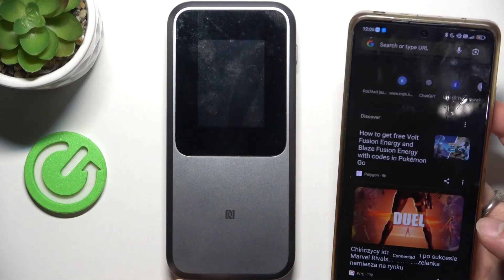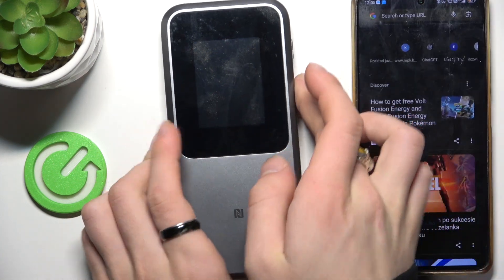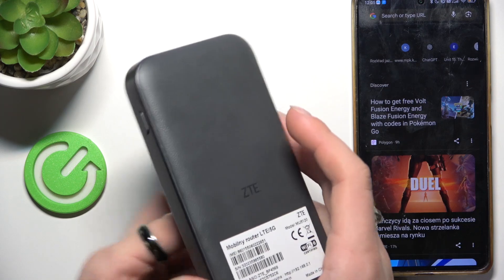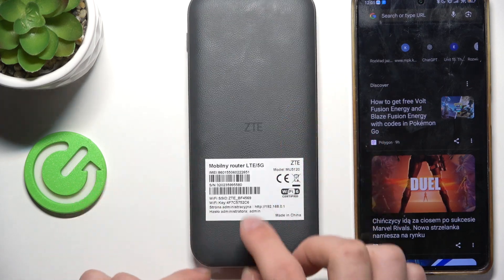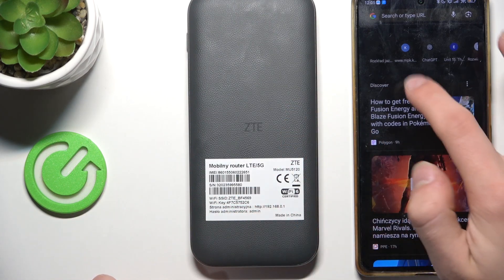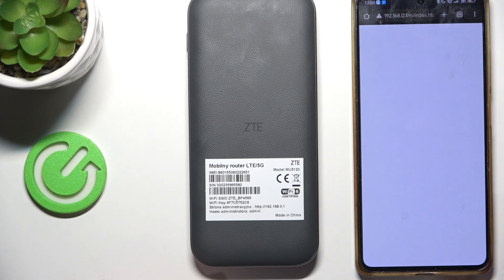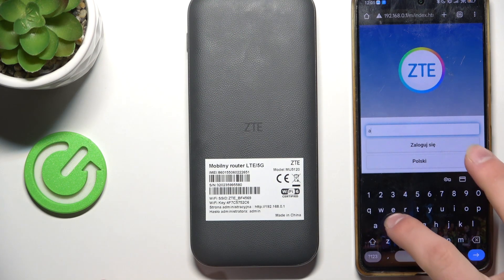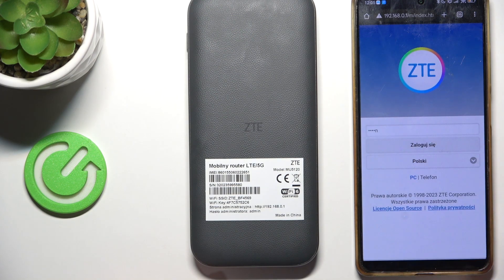How to Get Access to Network Settings on ZTE MU5120 – Manage Your Network Configuration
If you want to get access to network settings on your ZTE MU5120, then here we are coming to show you! In the above tutorial, we will guide you through the steps to navigate and manage your network settings for optimal performance. So let’s follow all the shown steps and successfully access network settings on ZTE MU5120!

How to access network settings on ZTE MU5120? How to manage network configuration on ZTE MU5120? How to navigate network settings on ZTE MU5120?